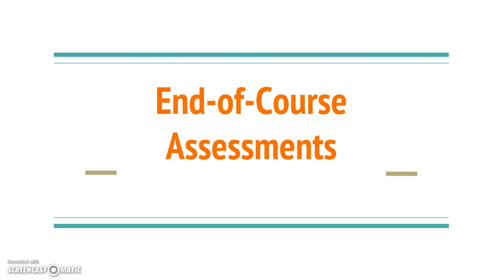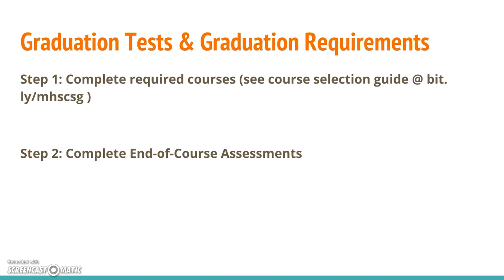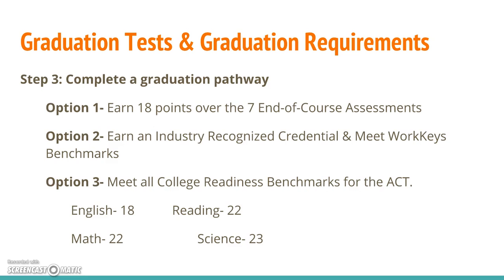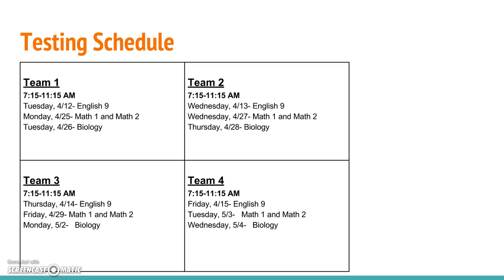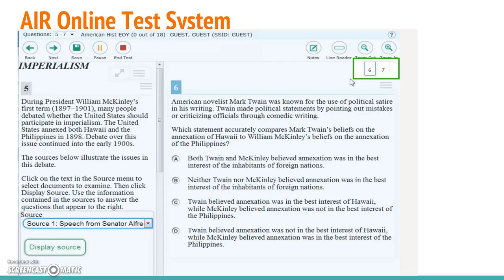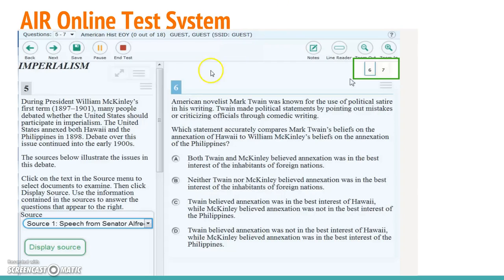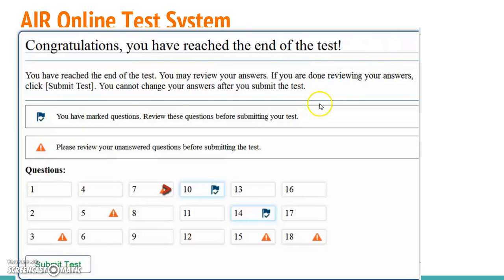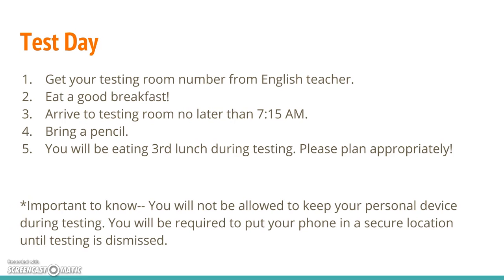9th Grade State Testing